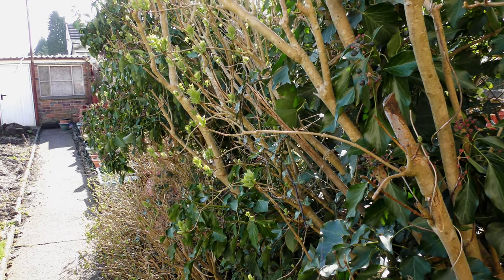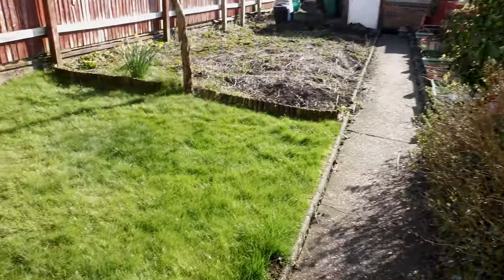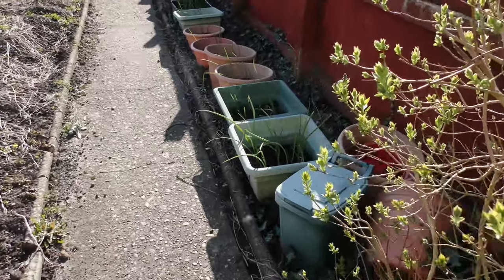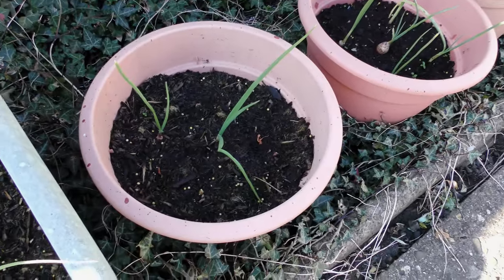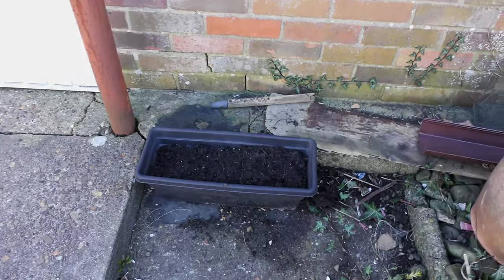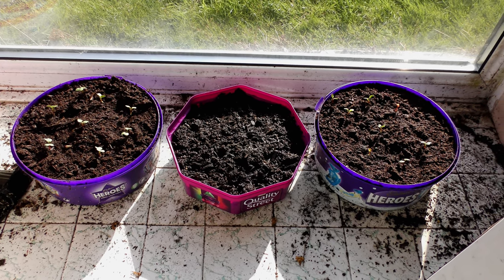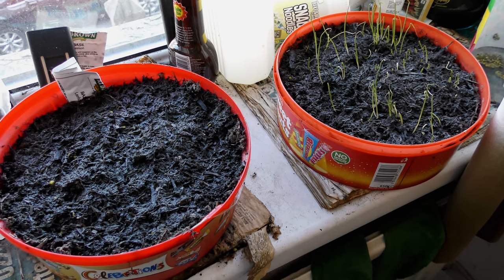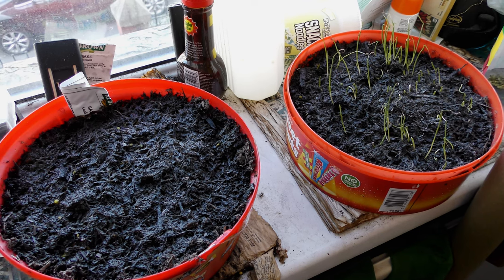Garden March 2022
And we are off. Multiple containers of Casablance (first earlies), Stuttgarter to make up for the Summer Onions who did not make it through the winter. Radish, which have already germinated, various Spring Onions, some of which have already germinated. Chives (a first), Salad Leaves, Mint, Lemon Basil and some new Everbearing Strawberries on the way. The lawn has been left unmown as it is still patching. The weather hot days with a touch of overnight frost. Cooler weather in early April forecast.